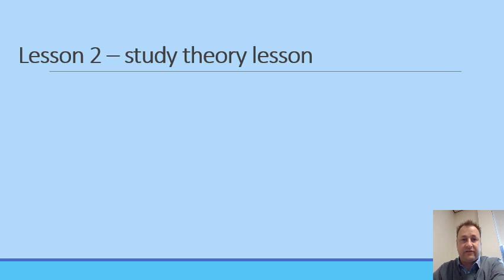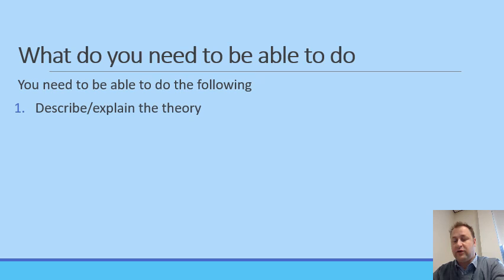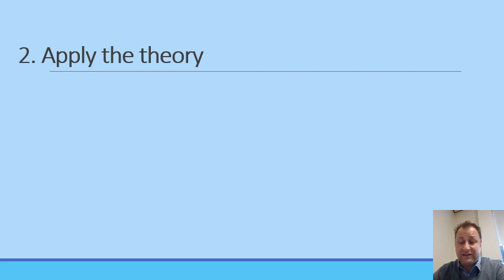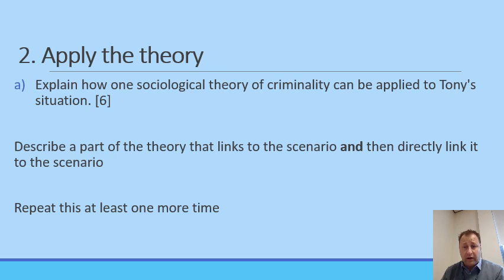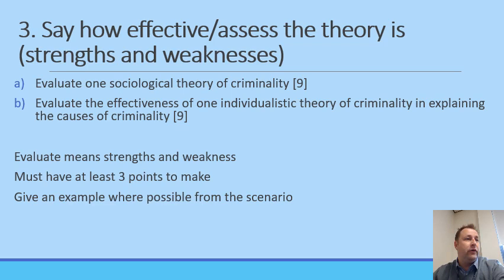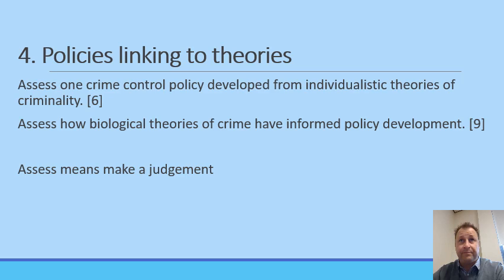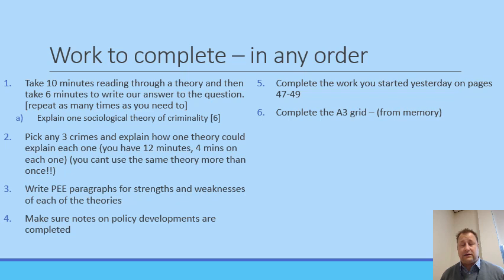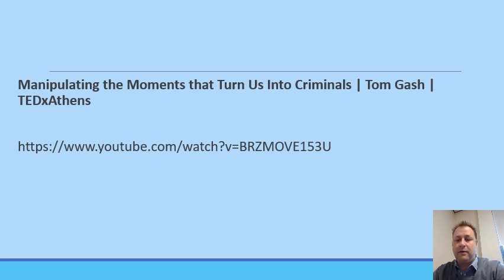Criminology - 1. Revision for the sociological theories test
this is the powerpoint linked to revising for the test on sociological theories